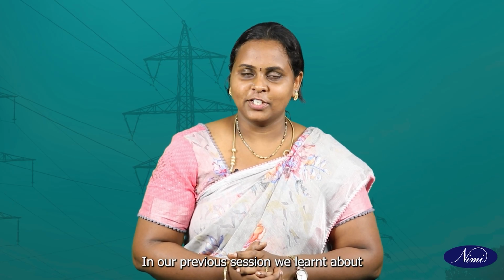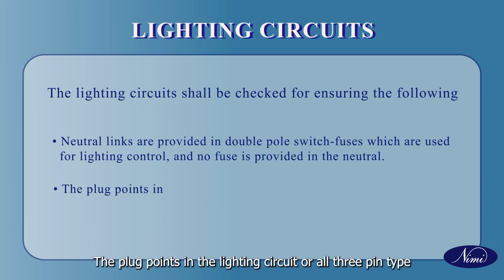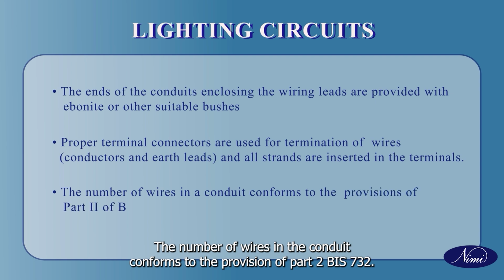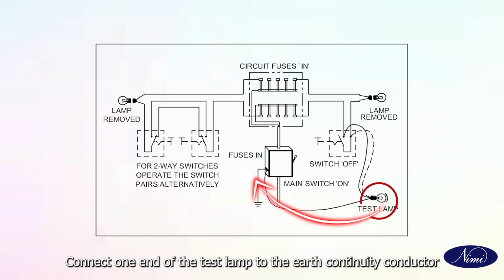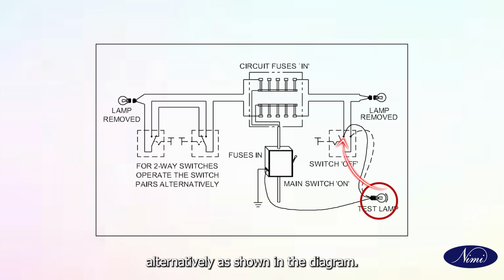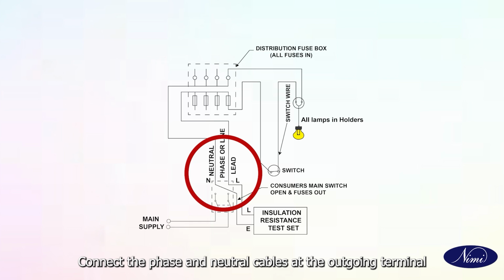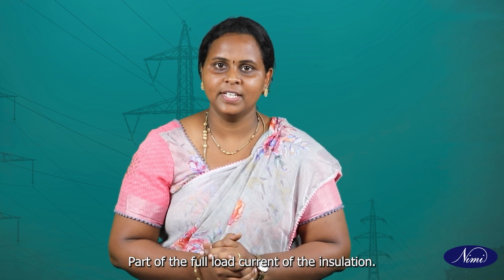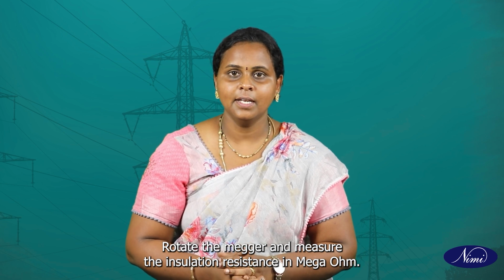Testing and Evaluation of Electrical Wiring Installations: Procedures |NIMI| DIGITAL | ENGLISH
NIMI – Government of India proudly presents a new skill-focused practical online video designed especially for the ITI ecosystem and vocational education sector.
This video takes you through the Testing and Evaluation of Electrical Wiring Installations, helping you build the competence required to become a World Skilled Electrician. The content is delivered in English, with clear practical demonstrations and self-paced learning support.

Time Stamp
0.01 - Title & Introduction
032 - Objectives
3:05 - some guidance are given below to select the suitable switches and distribution board for trainees reference
3:44 - 19 mm heavy gauge conduit
6:36 - calculate for the length of cables
7:20 - Recap

Your support helps us continue delivering high-quality learning resources for future professionals.